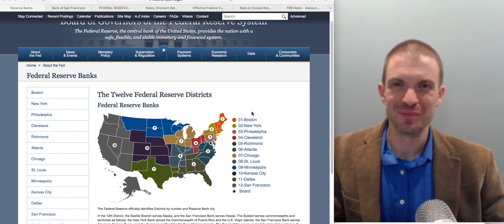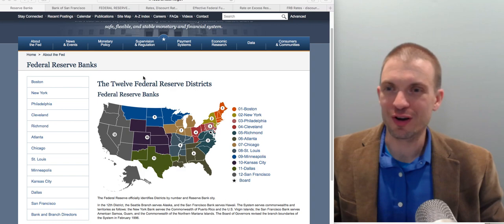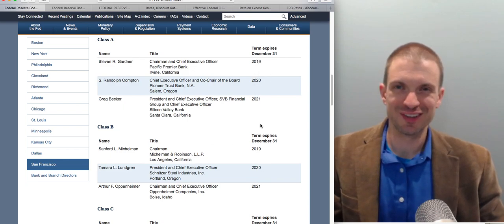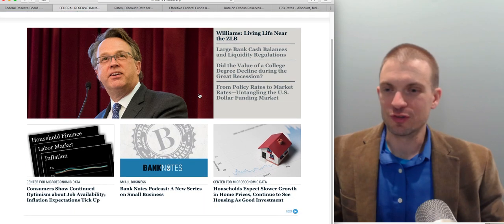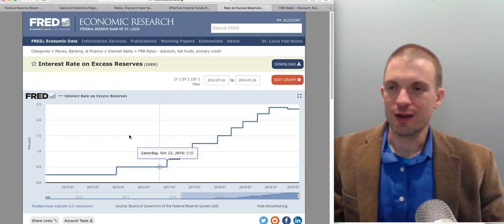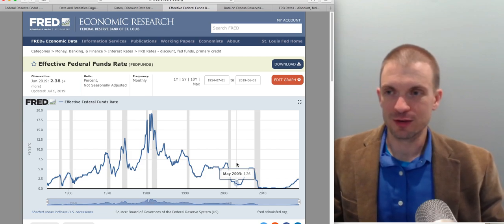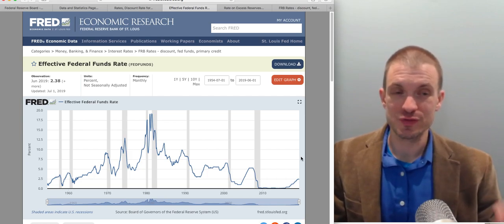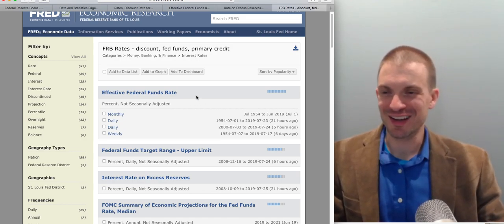About the Federal Reserve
In this video I discuss the structure of the Federal Reserve and a little about how it influences interest rates. I demonstrate using online data.